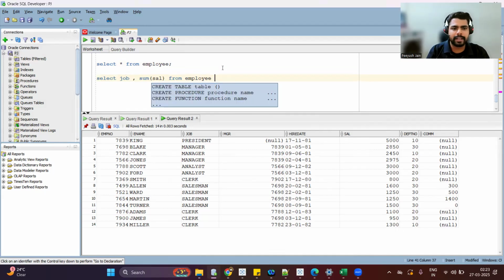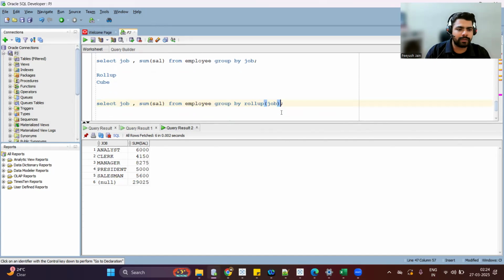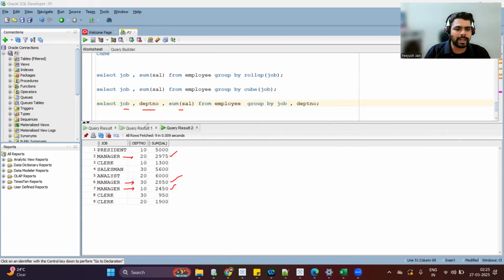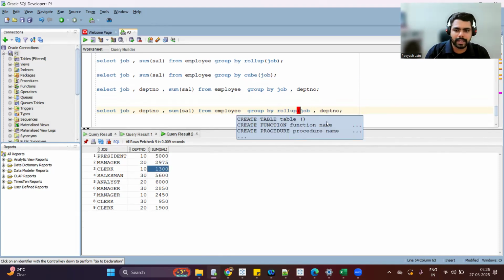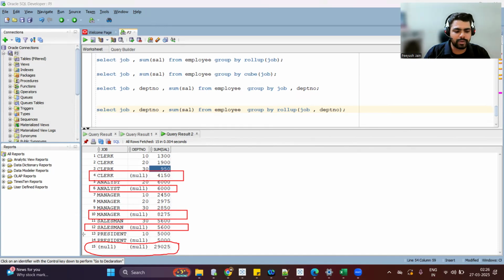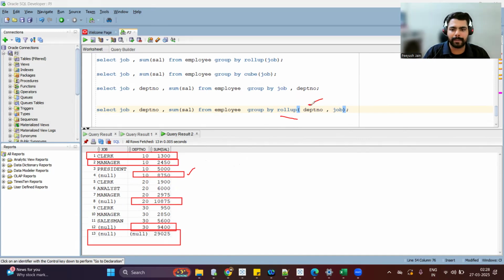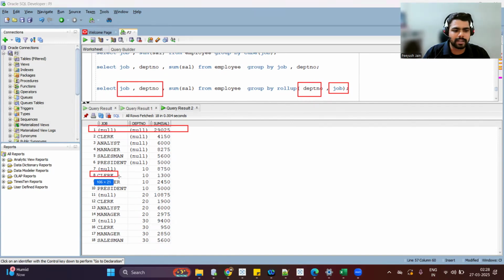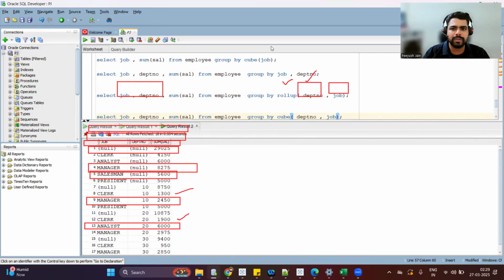Query to Show Sub-Total and Grant Total Ep-3 | Top 20 SQL Interview Questions | PJ ANALYTICS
Must watch if you preparing for SQL Interviews